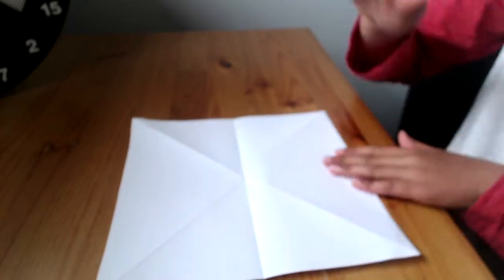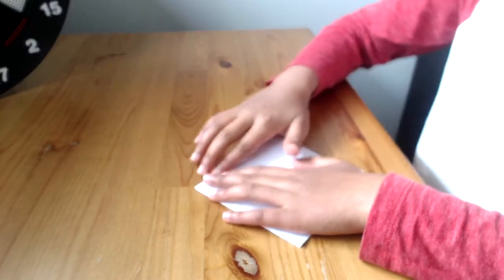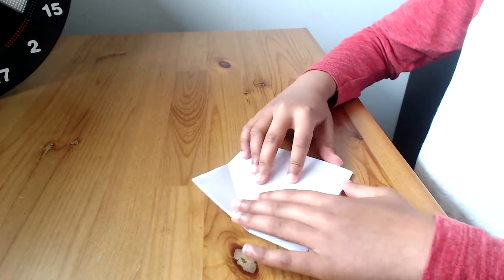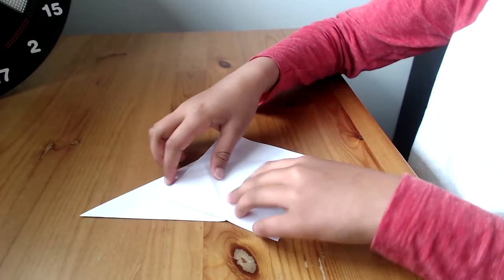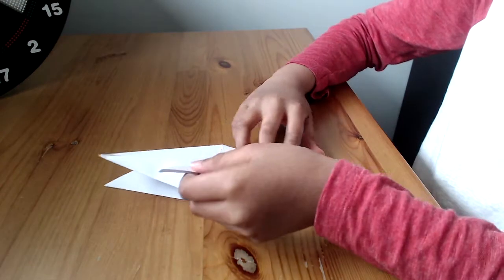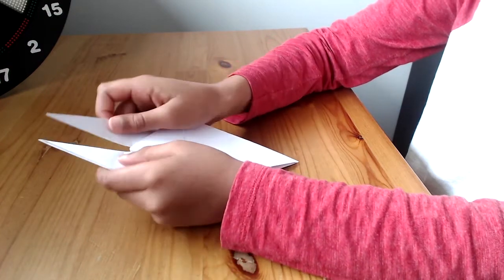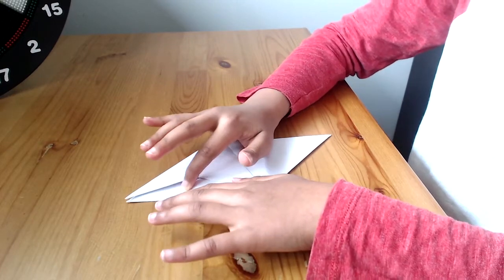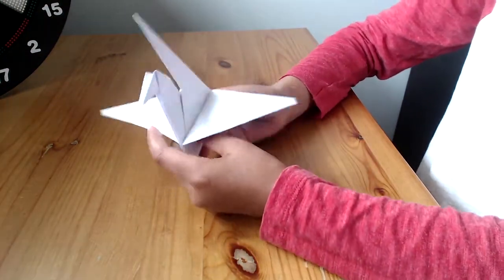How To Make Origami Crane | Best Origami Tutorials | Flapping Crane | Classic Crane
How To Make an Easy Origami Crane

TIPs:
- Adjust the video speed in the settings (if I'm too slow/fast)

Hi everyone! STEAM stands for SCIENCE, TECHNOLOGY, ENGINEERING, ART, AND MATHEMATICS.
So  I am going to talk and show some cool science experiments that are easy and make you understand the science behind them.
Technology and engineering stuff as I learn I will teach you all too.
I love Art.. so I going to add piano playing and origamis.
Today I am going to teach you super simple Origami Crane.

Hope you all enjoy my videos and like them too.